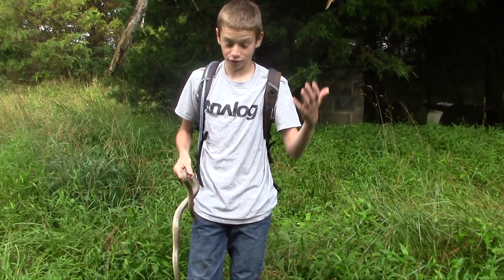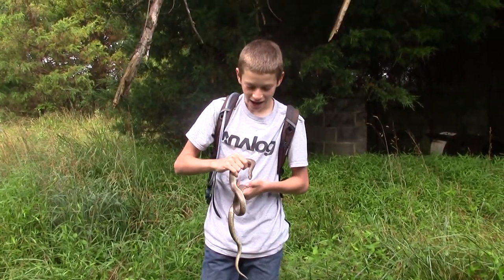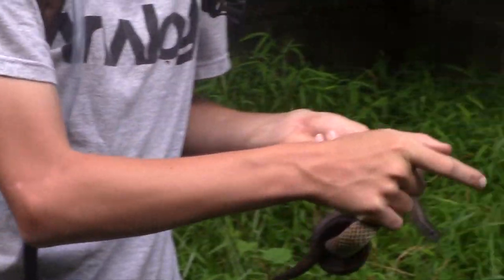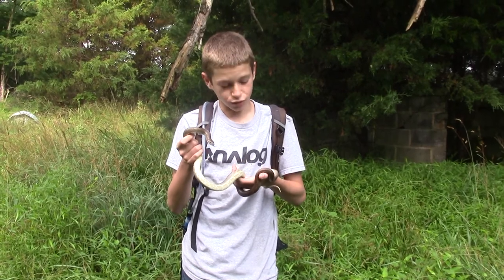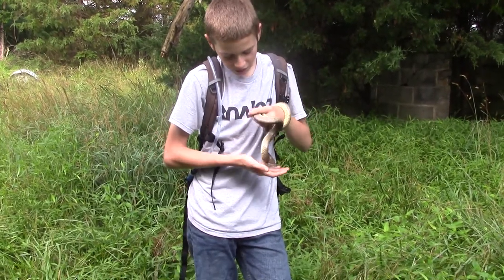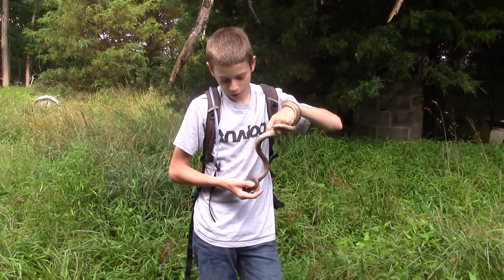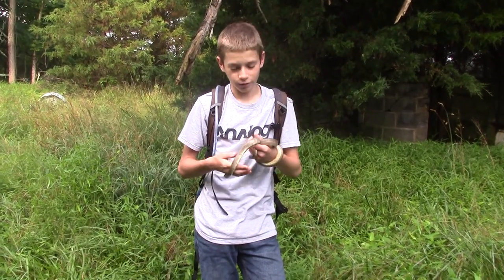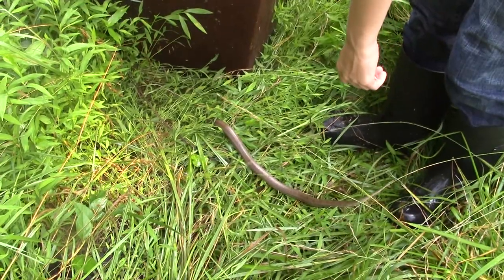Herping with Aidan: Mole Kingsnake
I went herping at a new place in my area called the core after it had rained and I found a lifer 5 years in the making, a mole kingsnake.